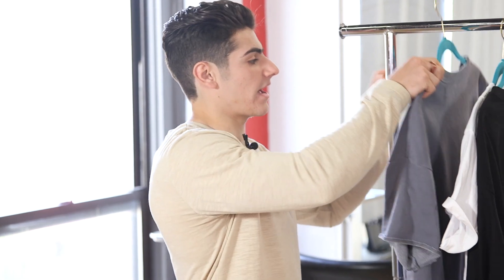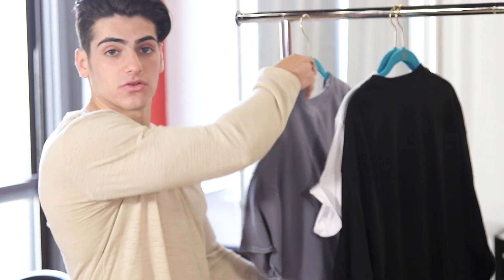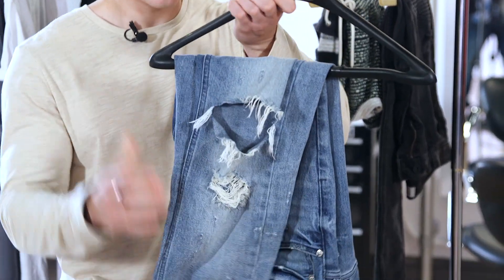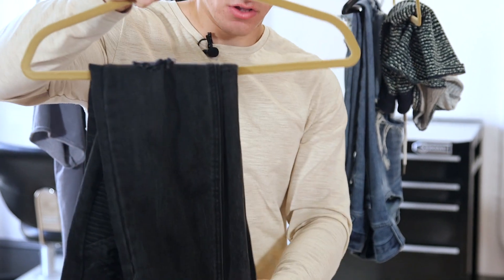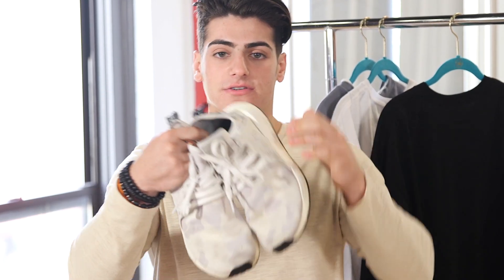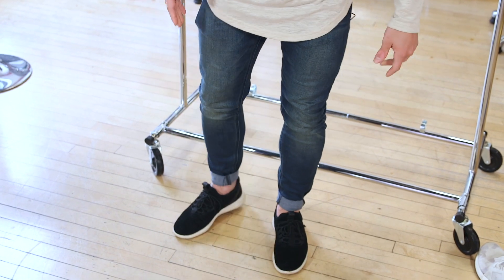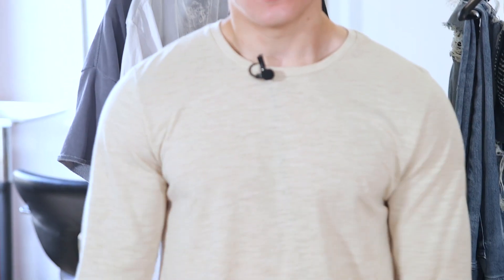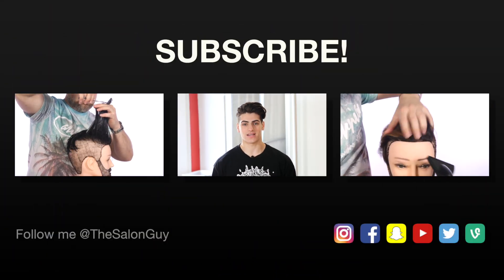Summer Outfits with Andrew - TheSalonGuy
Andrew is back to share some of his summer outfit trends and looks from his collection.
Follow Andrew @andy.dimi

Monday - Professionals Day
Tuesday - Live Stream (8pm EST)
Wednesday - Cuts with Frank Enstein (comedy)
Thursday - Request Day
Friday - Special Guest Stylist or Barber